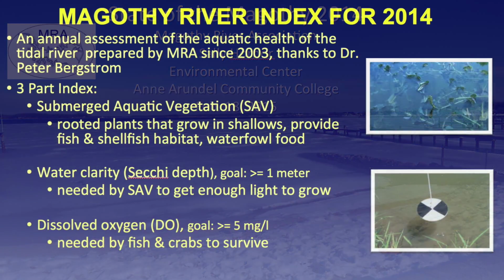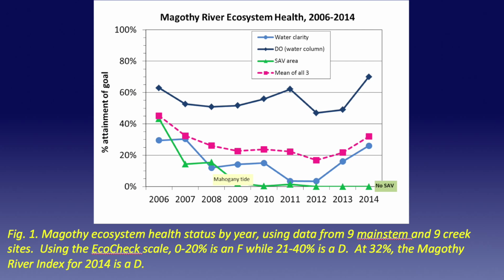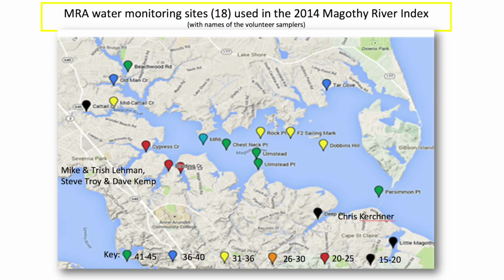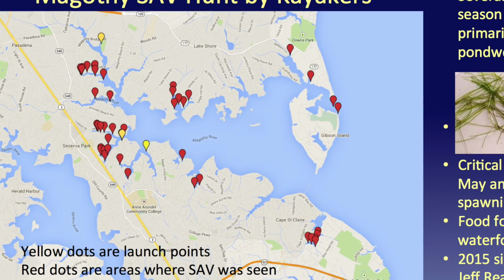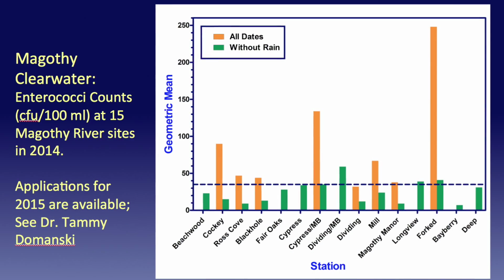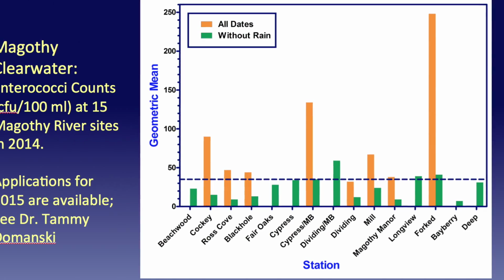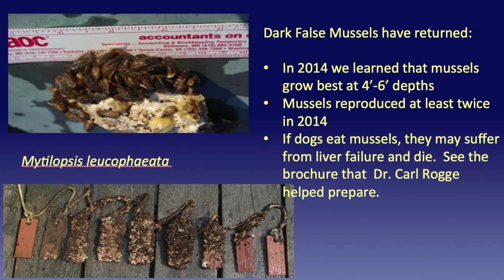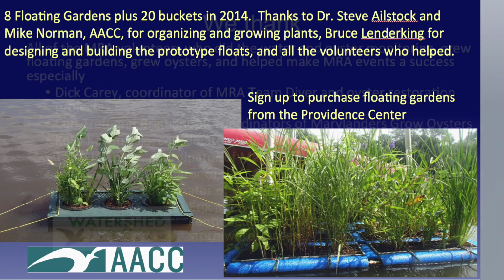State of the Magothy River By Sally Hornor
This video is about the 2014 State of the Magothy River by Dr Sally Hornor, a presentation completed during the MRA annual meeting of February 18, 2015, at the AACC of Arnold in Maryland.